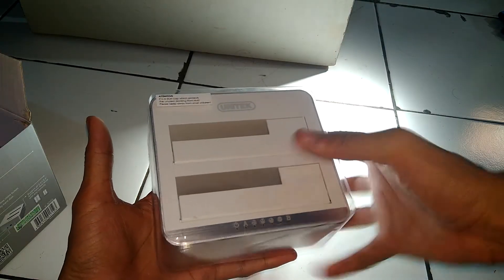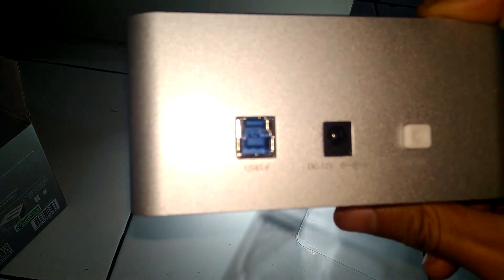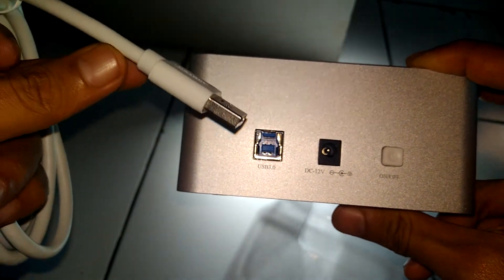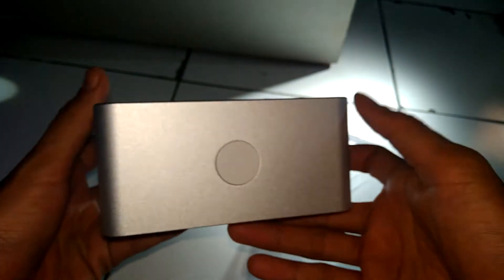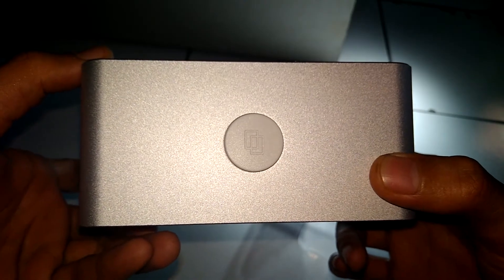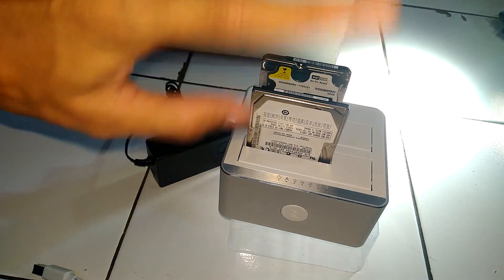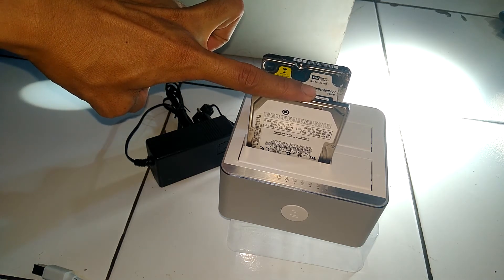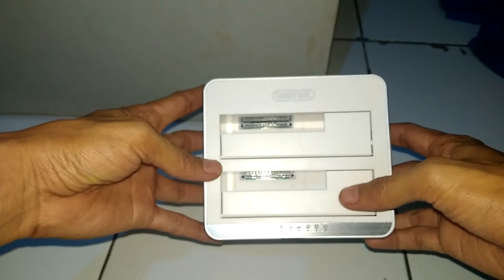UNBOXING, REVIEW DAN TUTORIAL CLONING HARDDISK MENGGUNAKAN DOCKING STATION UNITEK USB3.0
Video ini berisi tentang unboxing, review dan cara cloning harddisk tanpa menggunakan bantuan komputer / offline, cara nya sangat mudah tinggal klik tombol clone yang ada di bagian depan docking, lebih lengkapnya tonton deh video nya, thanks.